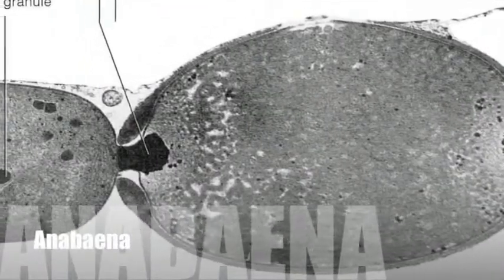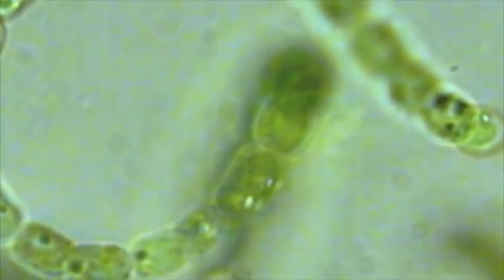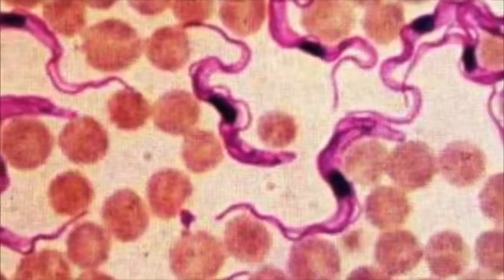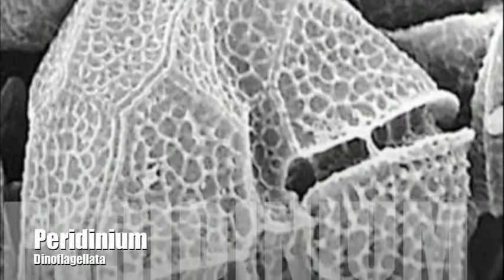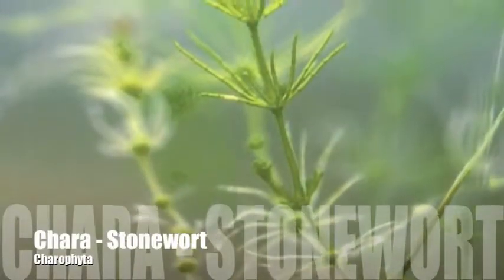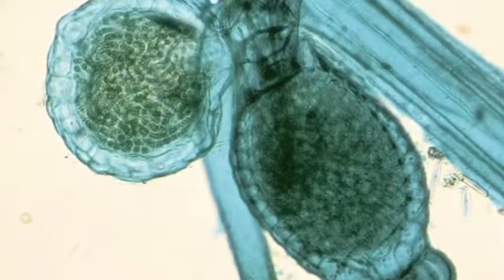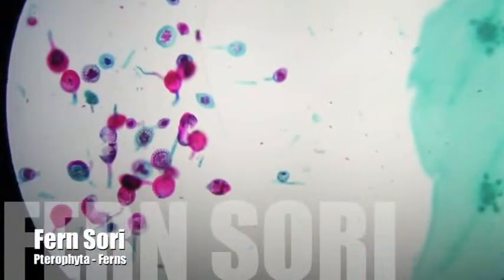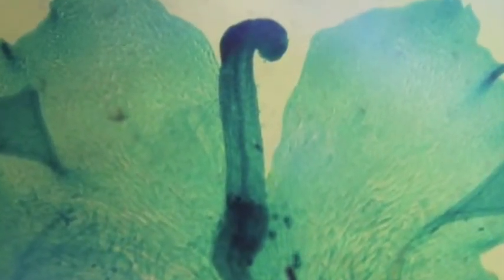Evolution of Organisms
Brief review of biological organisms.